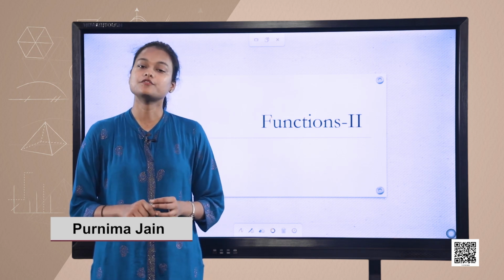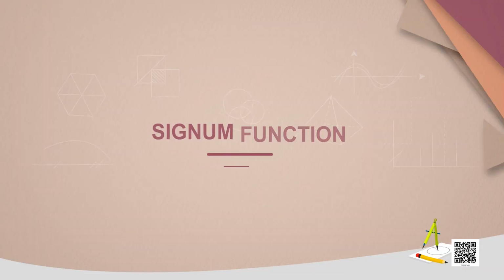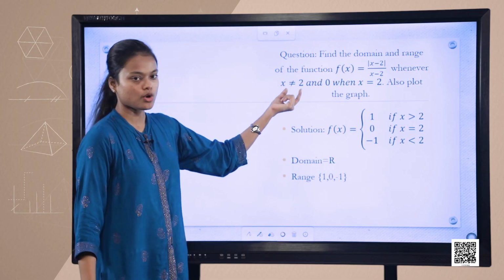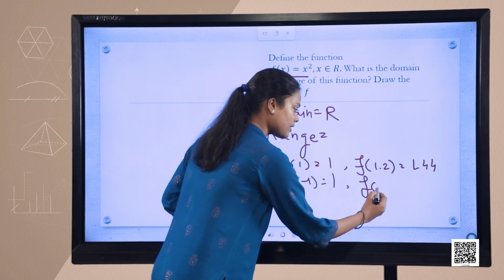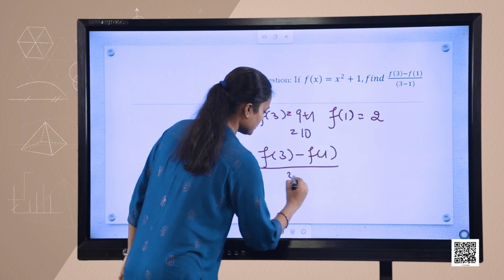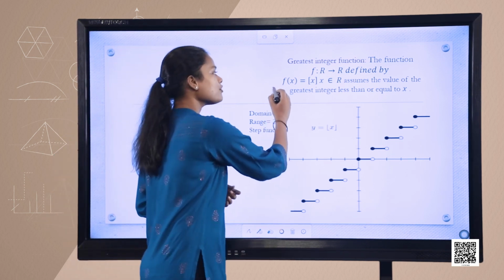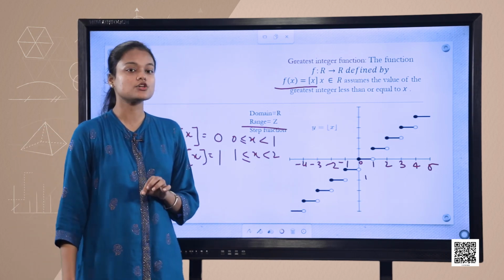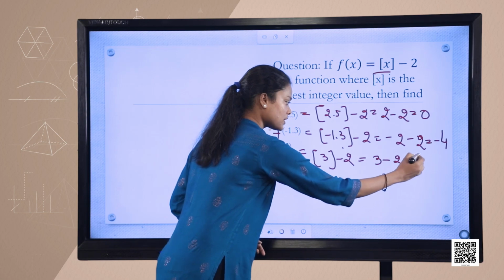CBSE Class 11 Mathematics ( गणित ) - Relations and functions - Part 4 ( सम्बन्ध और फलन - भाग 4)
Mathematics ( गणित )
Relations and Functions - Part 4 ( सम्बन्ध और फलन - भाग 4 )